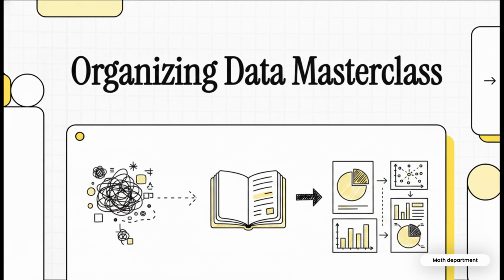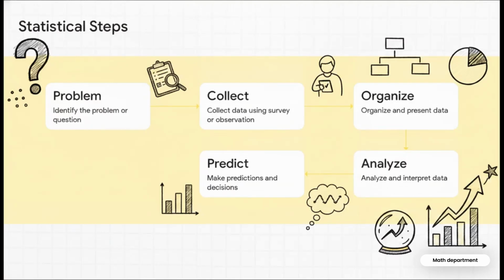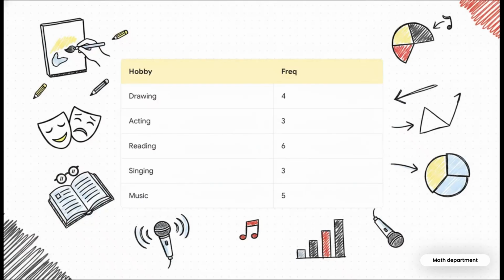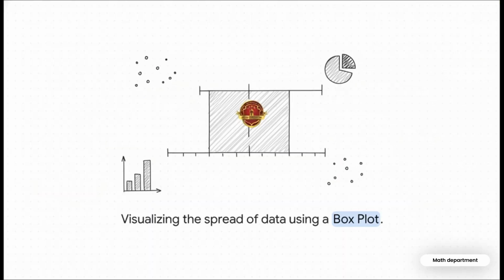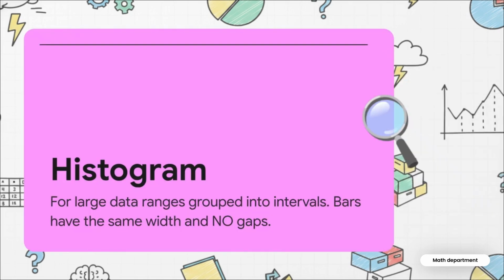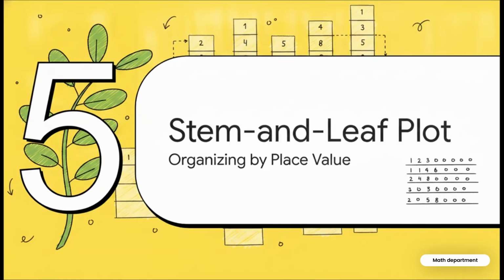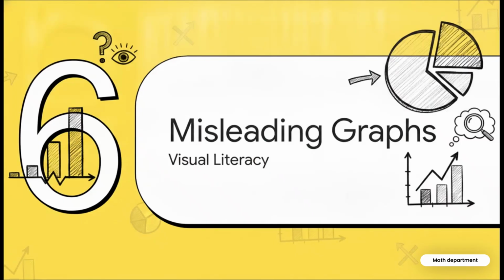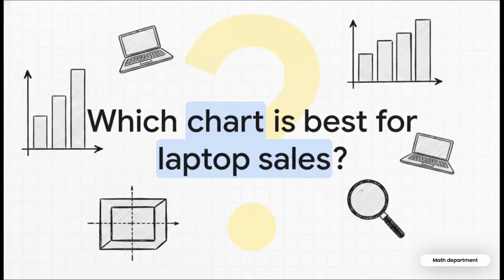Lesson one: Organizing data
Summary explaining of the first lesson of unit 4: Statistics of organizing data